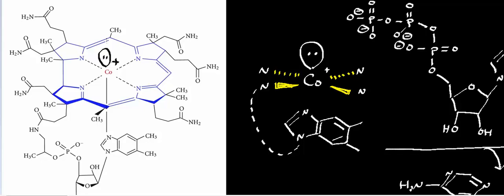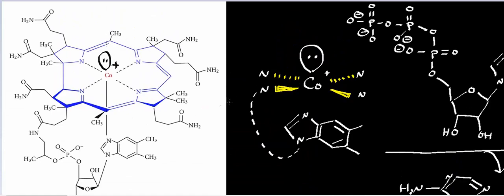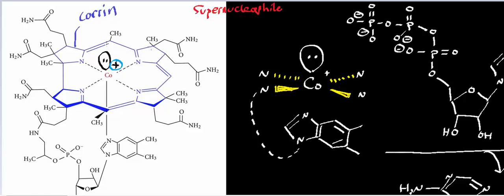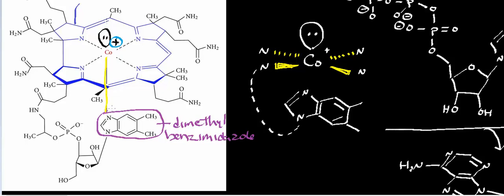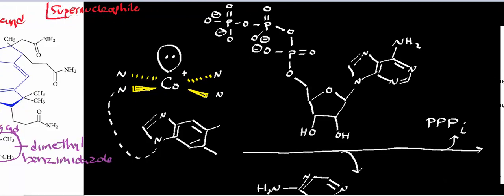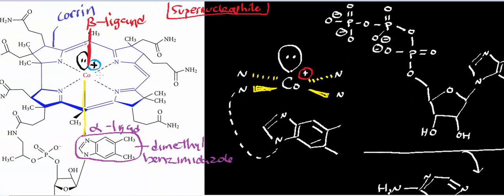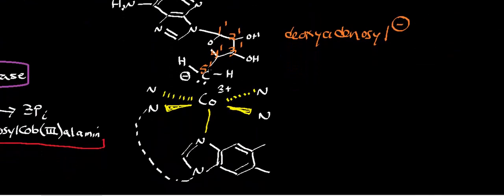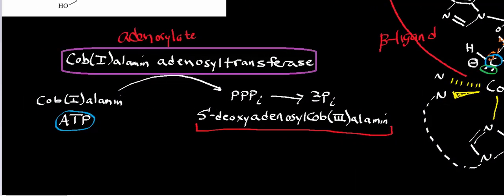Biochemistry | Corrins & B12 - Cobalamin Adenosyltransferase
Welcome to Catalyst University! I am Kevin Tokoph, PT, DPT, and this is one of my earlier biochemistry videos where we discuss B12 biosynthesis and the function of cobalamin adenosyltransferase.